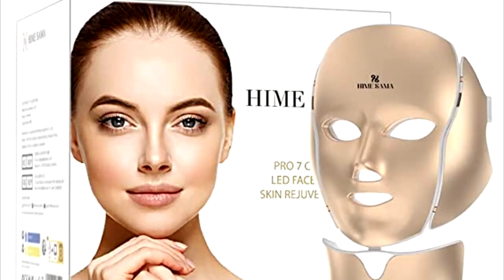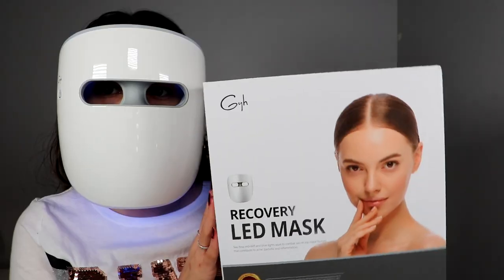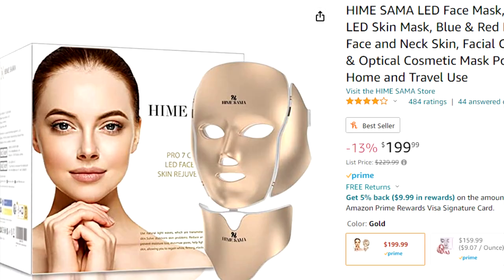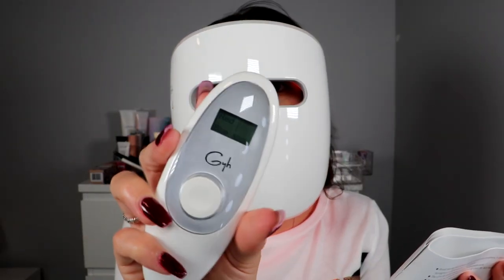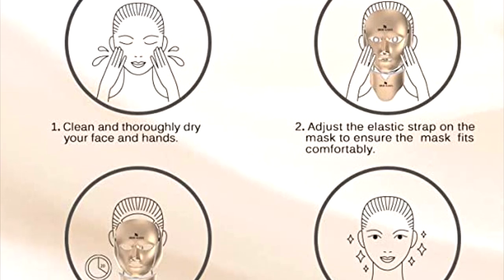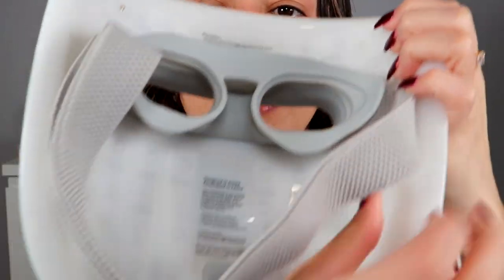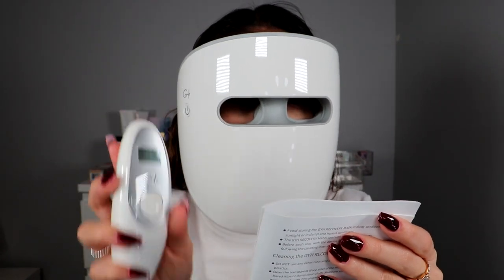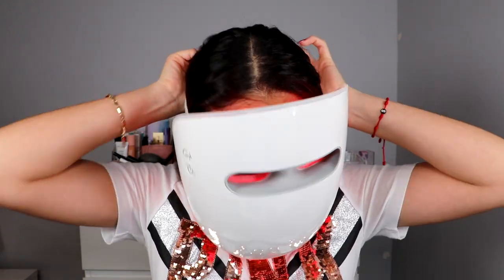RECOVERY LED MASK FROM AMAZON!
If you love all things beauty especially MAKEUP

Duvolle Radiance Spin care system

IMETHOD winged eyeliner stamp
SANDYCARINA

BUSTIES Breast Tape Kit

Winky Lux
Winky Lux | Clean, Joyful Beauty

Goo Goo Hair
Goo Goo® Hair Extensions Human Hair, Clip in & Tape in Hair Extensions – Goo Goo Hair

BOXYCHARM code: Sandy-LCRYRBJQ